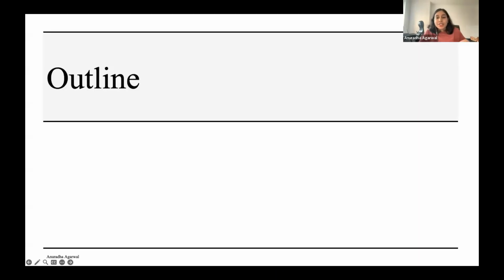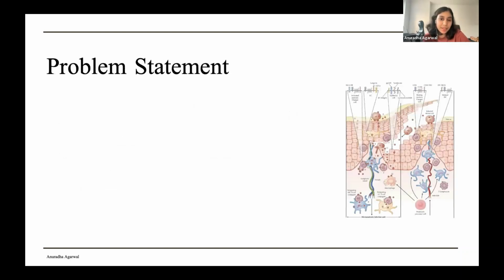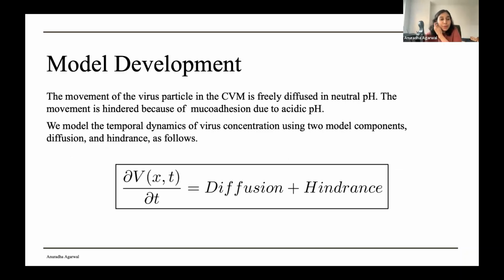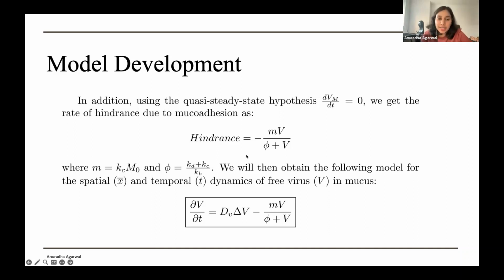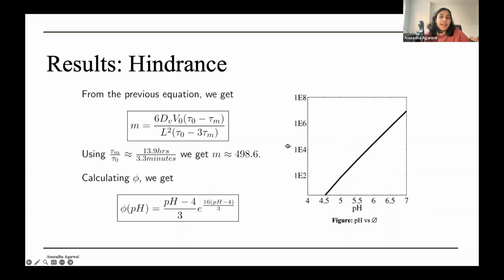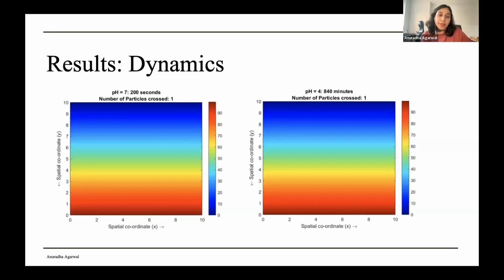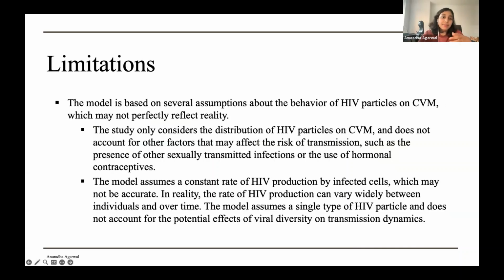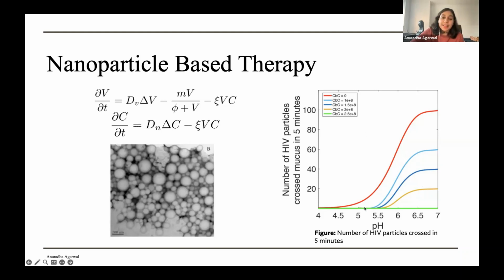Summer 2023 Colloquium Talk - Anuradha Agarwal (06/16/2023)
Computational Science Research Center Summer 2023 Colloquium
Date of Talk - June 16, 2023
Speaker - Anuradha Agarwal, MS Graduate, Computational Science
Title - Modelling Spatiotemporal Distribution of HIV in Cervicovaginal Mucus